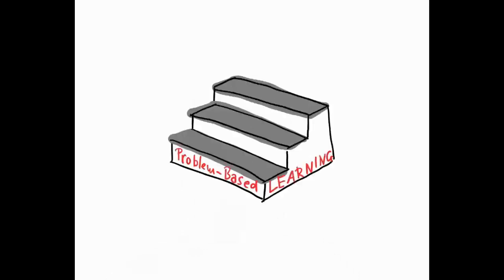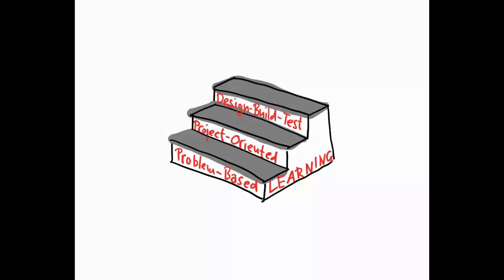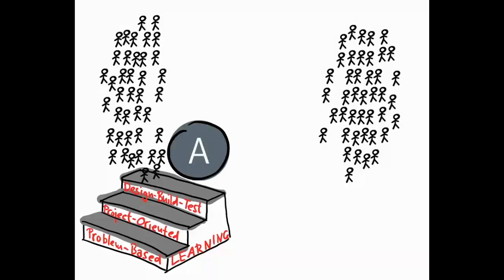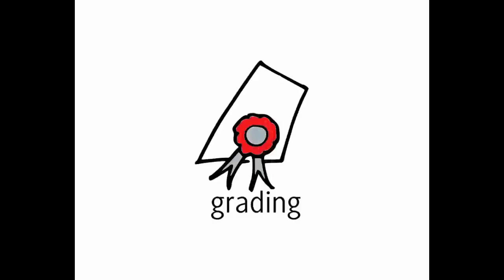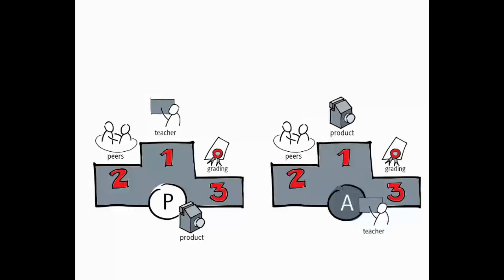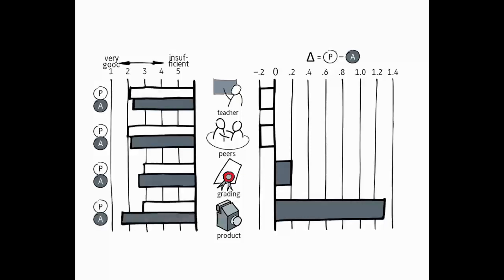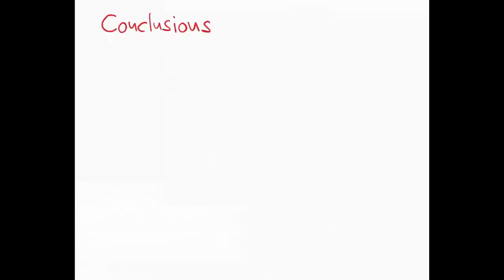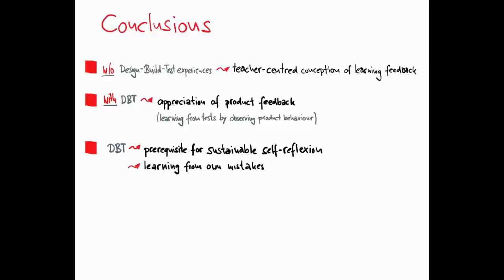Learning from own mistakes. A comparative study of student design projects...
Presentation held at the 22nd International Conference on Engineering and Product Design Education. Herning, Denmark: September 2020.

In previous work we have studied intensively in how far it is important for the learning process that Engineering Design students do not just plan products but also get the opportunity to build and test them.  The findings indicate that – although already a lot of things can be learned by pure paperwork – there are at least some critical learning outcomes that cannot be addressed without the physical realisation of products.  One important learning mechanism that helps to gain experience in a particular field, relies on learning from own mistakes.  Therefore, this study is about the beneficial effects of creating a free space in the learning process that allows 'gentle failure'.

In order to substantiate the hypothesis that an opportunity to test products is crucial to learning how to design, a comparative survey has been conducted among 82 second year students in Engineering Design. The participants were spread over four classes.  Two classes also built and tested the products they had designed in their Engineering Design project.  In analogy to clinical studies one could say that this group received an 'active treatment'. The other two classes also worked in a project-oriented way.  But the solutions they developed existed only on paper.  In the comparative assessment this group serves as a reference.  In clinical studies this group would be called the 'placebo group'.

One complex of questions in the survey tried to find out where the students get their feedback from?  As expected, students that were able to test their products, state that educators do not play the leading role.  Instead they indicate that feedback comes directly 'from the product'.  Whereas for their peers from the placebo group, the educator seems to stand in the centre of the learning process ('classical' teacher-centred learning) as the students attribute him the most importance for giving them feedback.

Asking students if they have committed mistakes in a project naturally puts them into a dilemma.  On one hand, they do not wish to detract from their achievement in the project.  On the other hand, they will be led in their answers by what they think that the questioner desires to hear in order to present themselves as 'reflective thinkers'.  According to our expectation, the answers of both groups did not differ.  For that reason, we also requested the students to enumerate design faults by jotting down a few notes on what went wrong in the design, to what defects this design fault led and how they rectified the problem.  Students from the group that had just designed a product but did not build and test it, just brought forward some project-related deficiencies but were unable to name concrete design faults.  In significant contrast to the placebo group, students that personally tested their products could give a substantially more detailed account of failures in their designs and could tell how to improve it.

For details please consult our full publication:

VOß, Markus, Hulusi BOZKURT, Thorsten SAUER and Marc NUTZMANN: Learning from Own Mistakes. A COmparative Study of Student Design Projects Working with Different Learning Approaches. Proceedings of the 22nd International Conference on Engineering and Product Design Education in Herning, Denmark. (Glasgow, The Design Society, 2020)